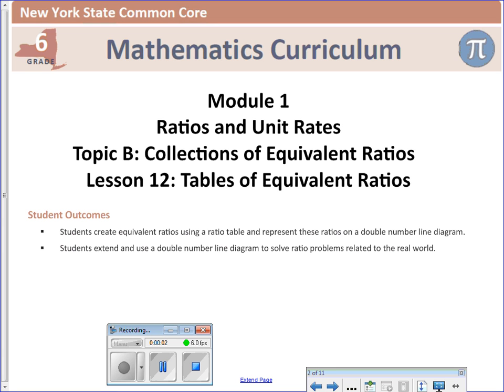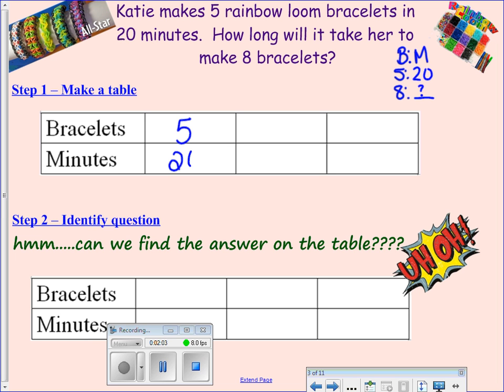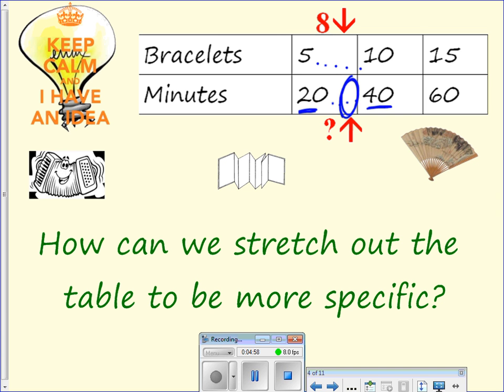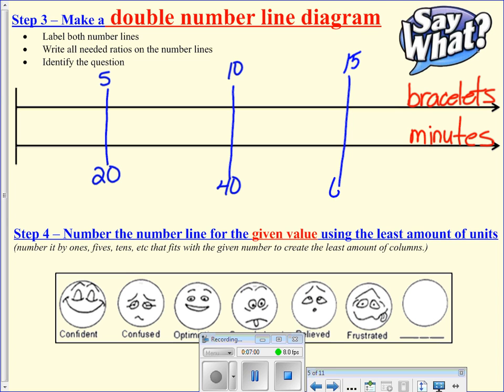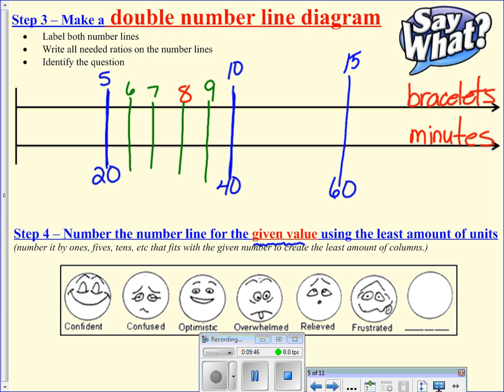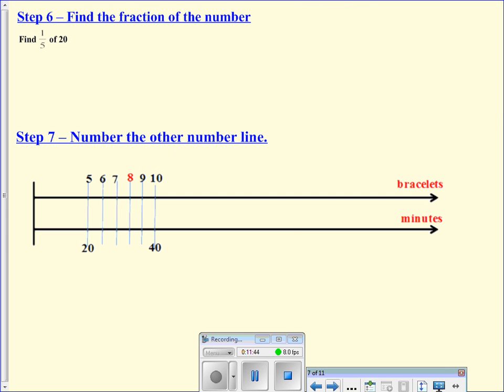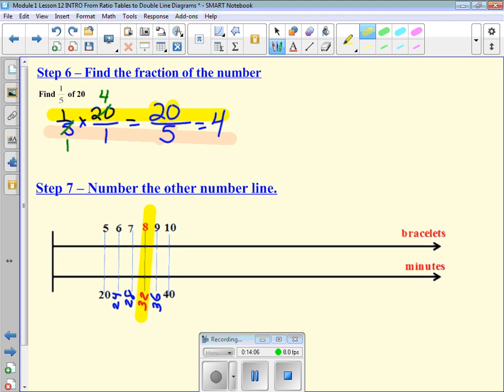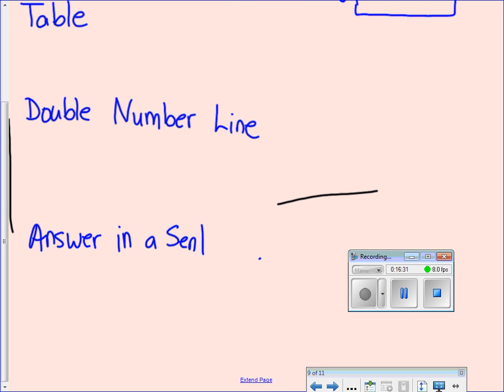Module 1 Lesson 12 Notes